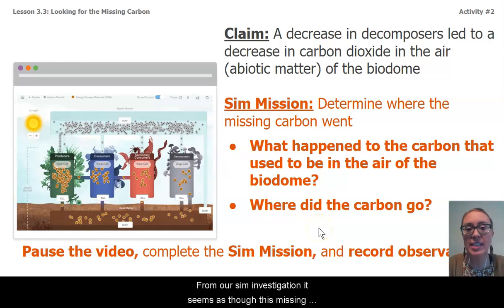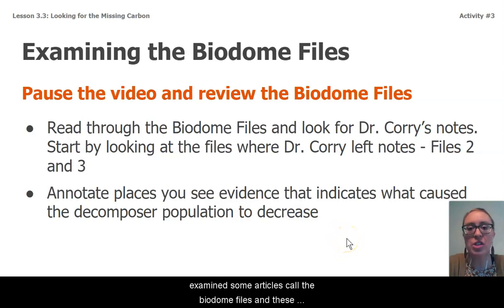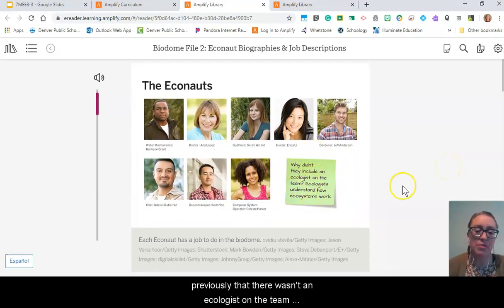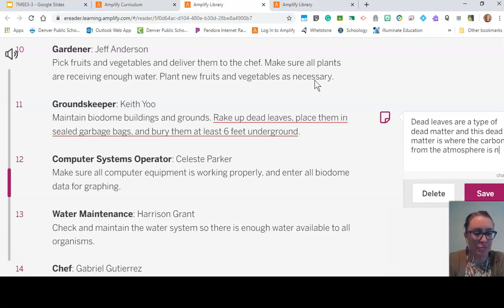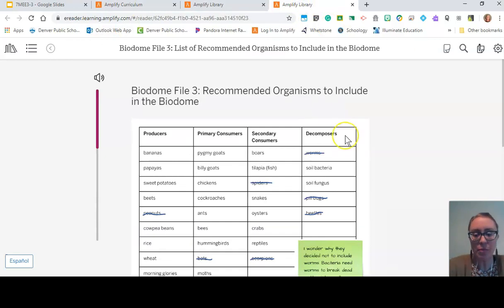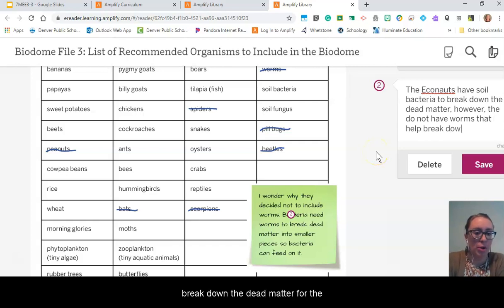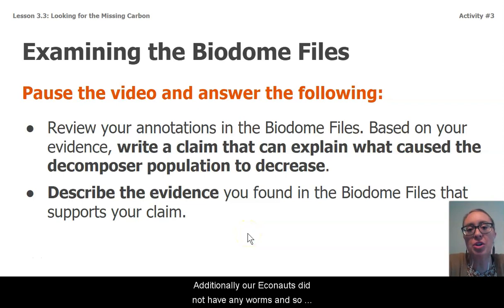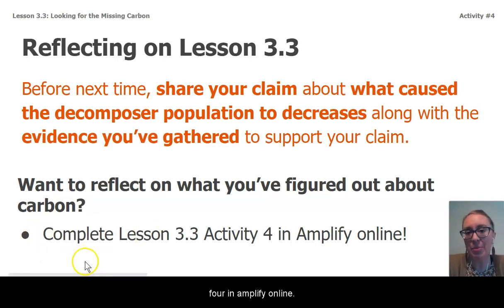Grade 7: Matter and Energy in Ecosystems, Lesson 11 (Part 3 of 3)